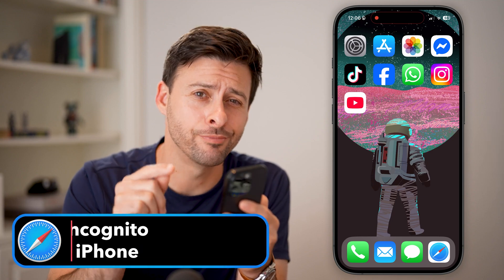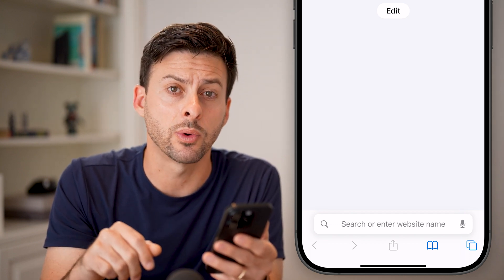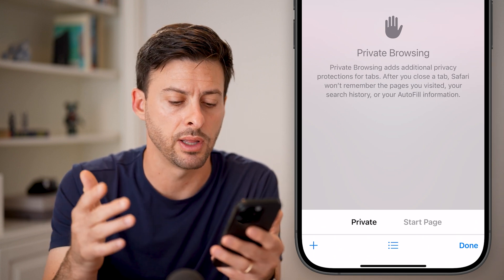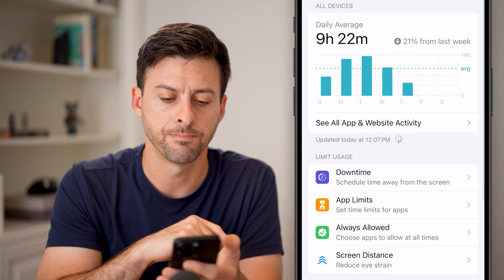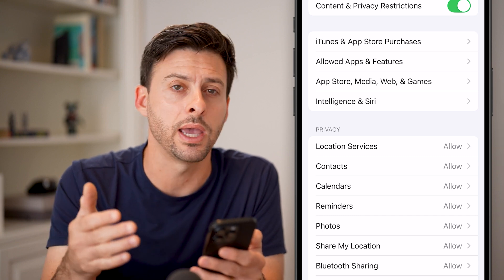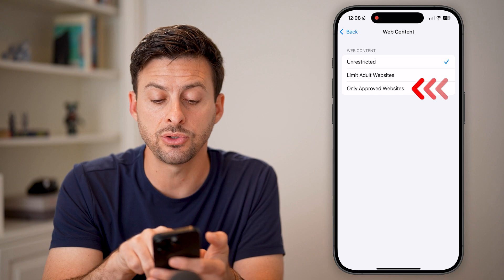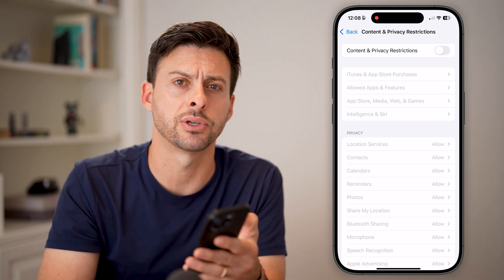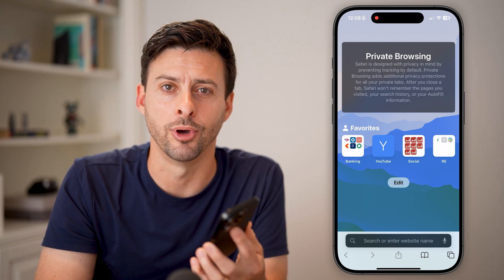How To Go Incognito On iPhone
Here's how to turn on incognito or private browsing mode on your iPhone so it doesn't track your history.